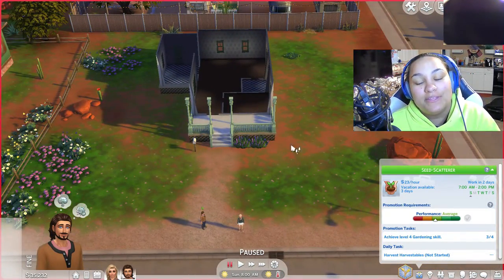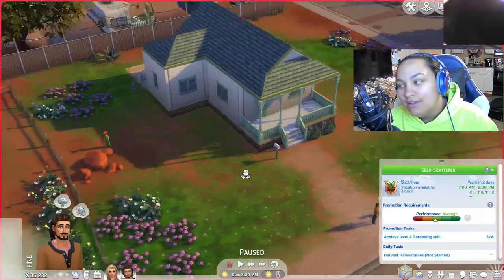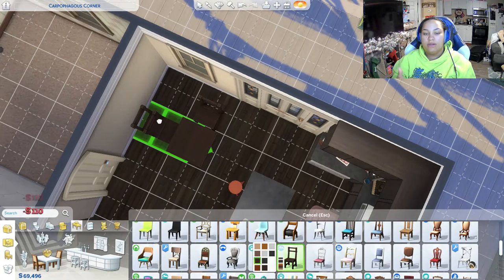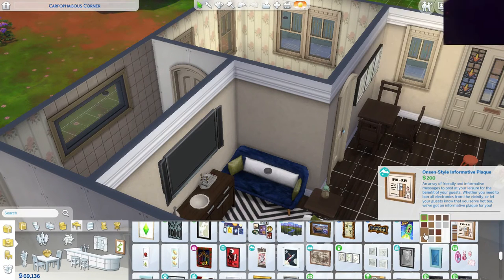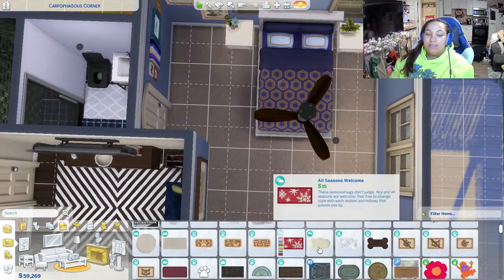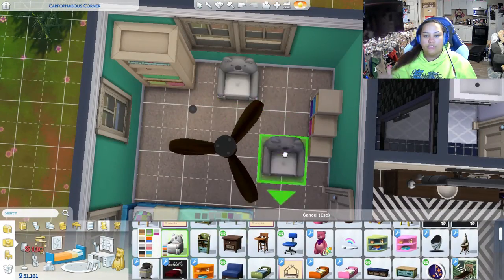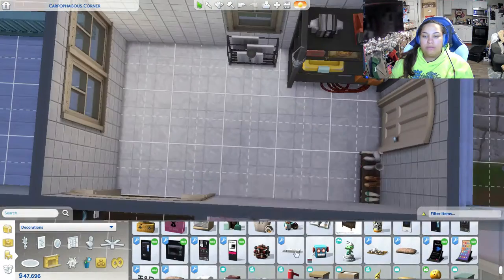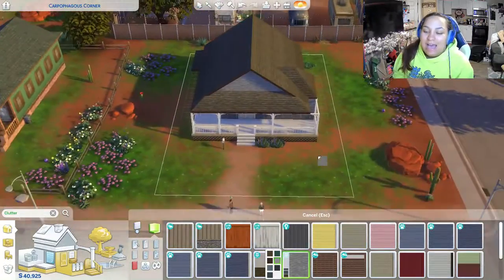Build Mode Sunday - A Strangeville Build!!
Hey guys and welcome back to the channel!! I hope you guys enjoy and if you would like more content I stream on Twitch
-Monday
-Wednesday
-Friday
-Saturday
Origin User Name: 1_Sims_A_Lot_1